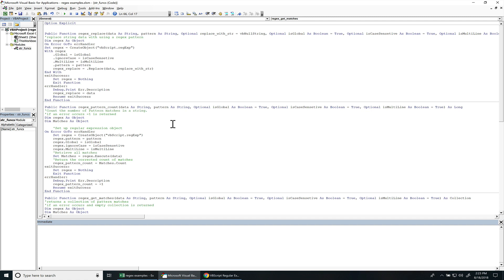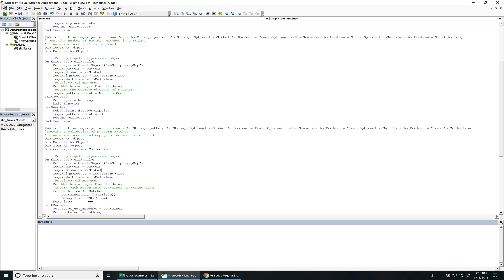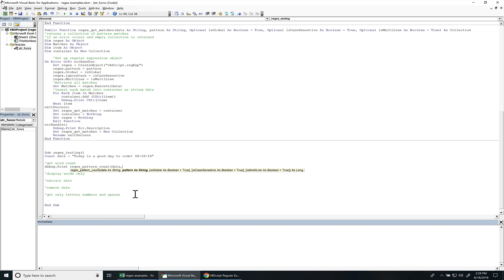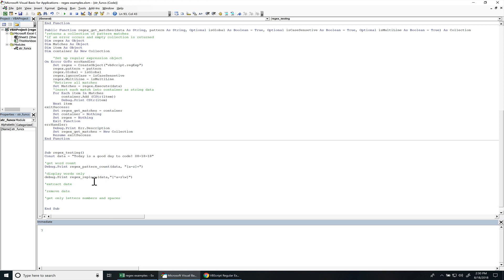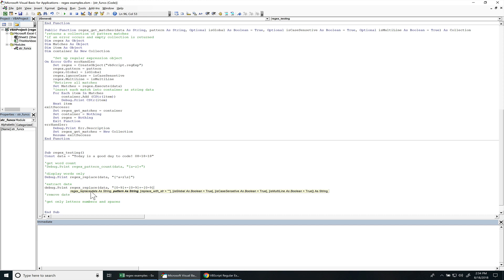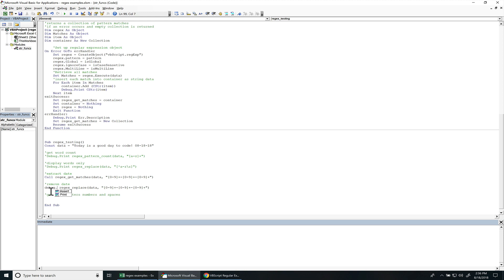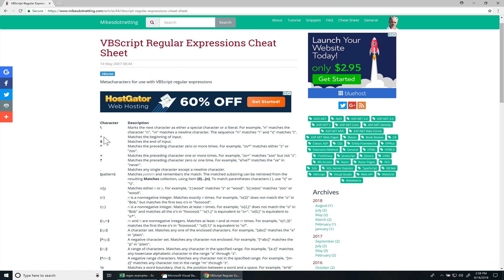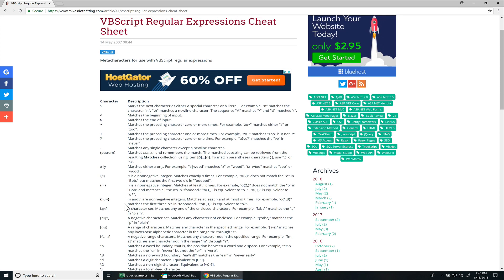VBA regular expression introduction & examples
I made three function that uses regular expression to extra data, replace data, and to get data counts